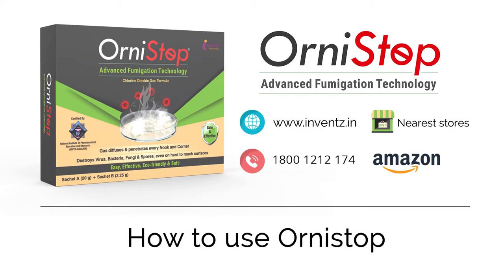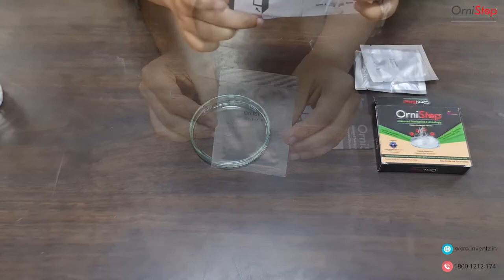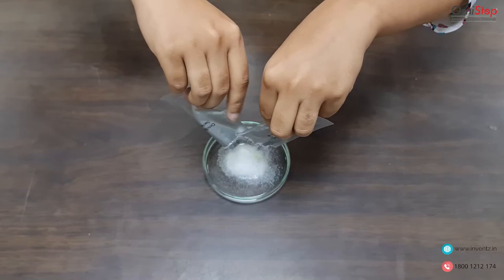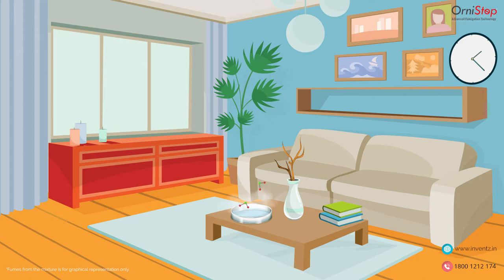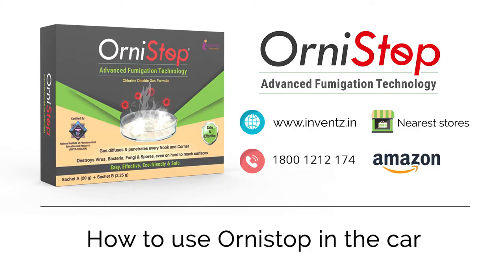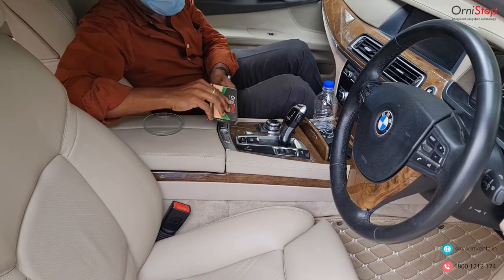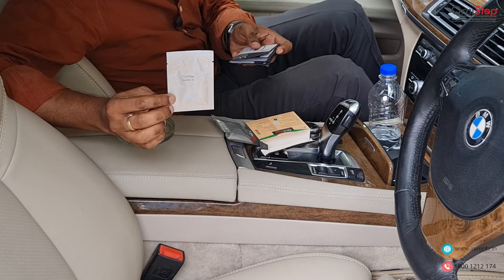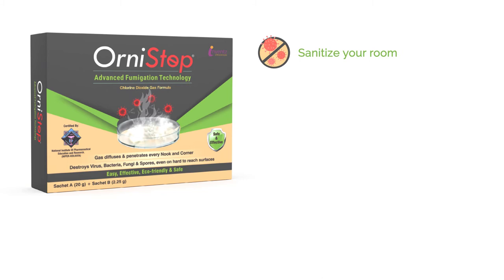OrniStop Air Disinfectant Complete Use and Demo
Even though we're only stepping out of our homes for essentials, it is a must to disinfect our surroundings and make them free from air–borne infections.

The act of cleaning and keeping a safe and hygienic surrounding has become rather imperative.

Here is the most effective way to sanitize your surroundings and free them from Germs, Virus, Fungi etc.

Sanitize Your Home, Car, Office, Ambulance, Lift, and Super Market by yourself in just 3 steps

Step 1: Empty the contents of Sachet A and Sachet B into a glass/plastic bowl. Add 20 ml of water

Step 2: Place the bowl in the center of the room, close all windows and doors. Switch off AC/fan

Step 3: Open the room after 90 mins, switch on AC/Fan. Room is ready to use after 10 mins.